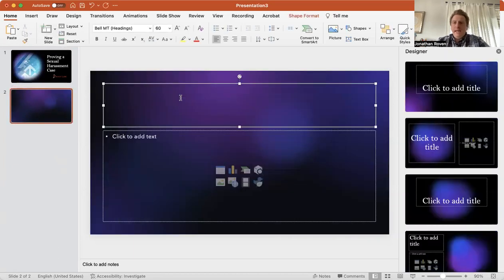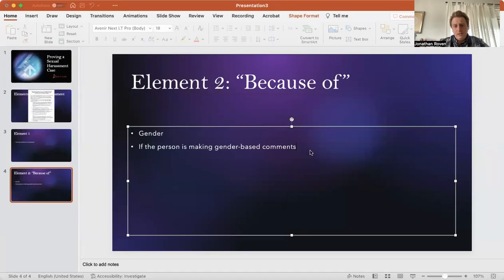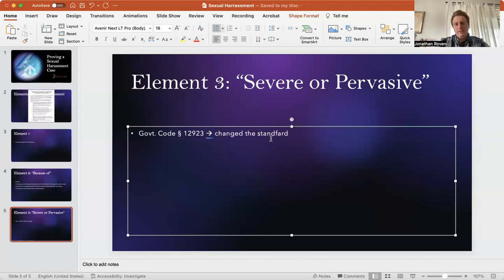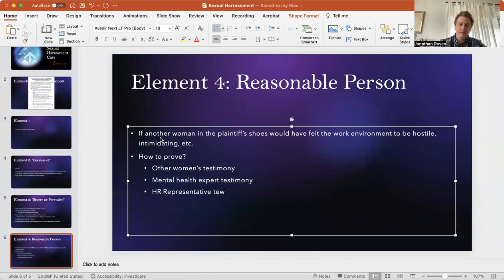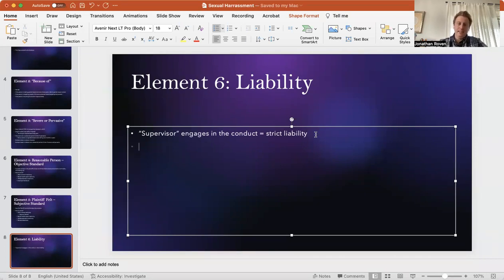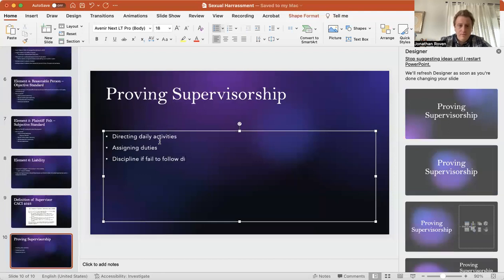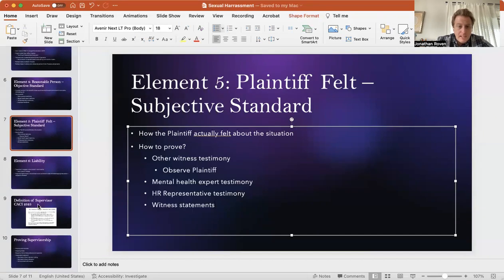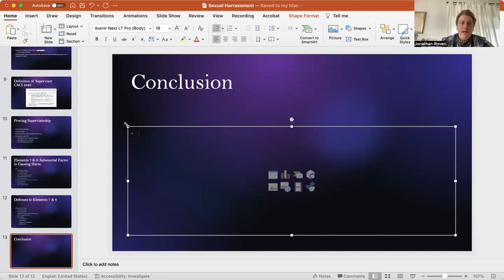Employment Law: Proving a Sexual Harassment Case in California | Lawyer tips | Case study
We will cover this topic in this video:
- Proving a Sexual Harassment Case
- Elements of Sexual Harassment
- Element 1
- That they worked for the Employer
- Element 2: “Because of”
- Gender
- If the person is making gender-based comments (body parts, refer to gender-based names)
- If the person is targeting people of the same protected status (targeting only women)
- If the person is touching the woman inappropriately
- Element 3: “Severe or Pervasive”
- Govt. Code § 12923  changed the standard in 2019
- A single incident may suffice  severely
- Touching of inappropriate body parts
- Occurred over a substantial period of time  pervasive
- Not so severe, but gender-based name-calling over months or years
- Multiple drastic incidents  severe
- Multiple drastic incidents over a substantial period of time  severe and pervasive
- Element 4: Reasonable Person – Objective Standard
- If another woman in the plaintiff’s shoes would have felt the work environment to be hostile, intimidating, etc.
- How to prove it?
- Other women’s testimony
- Mental health expert testimony
- HR Representative testimony
- Employee Handbook
- Element 5: Plaintiff Felt – Subjective Standard
- How the Plaintiff actually felt about the situation
- Other witness testimony
- Observe Plaintiff
- HR Representative testimony
- Witness statements
- Element 6: Liability
- “Supervisor” engages in the conduct = strict liability
- Govt. Code § 12926(t):
- Supervisor/agent knew or should have known and failed to take immediate/appropriate action = negligence standard
- Definition of SupervisorCACI 2525
- Proving Supervisorship
- Directing daily activities
- Assigning duties
- Discipline if fail to follow directions of supervisor
- Independent judgment?
- Shortness in time in decision making
- Shortness in time in discipline
- Did not consult with anyone
- Elements 7 & 8: Substantial Factor in Causing Harm
- Harm
- Eyewitness testimony
- Other witness testimony
- Observe Plaintiff
- HR Representative testimony
- Witness statements
- Substantial Factors  more than trivial or remote
- Expert testimony
- Plaintiff testimony
- Other witness testimony
- Defenses to Elements 7 & 8
- Previous psych history
- Criminal history?
- History of abuse?
- Childhood trauma (divorce, abuse, etc.)
- Prior workplace trauma
- Prior lawsuits
- Car accidents
- Bankruptcy
- Workers’ Compensation
- Other claims
- Conclusion

what are the new sexual harassment laws in california?